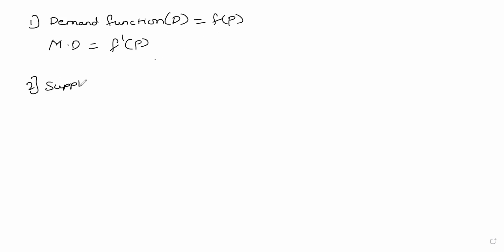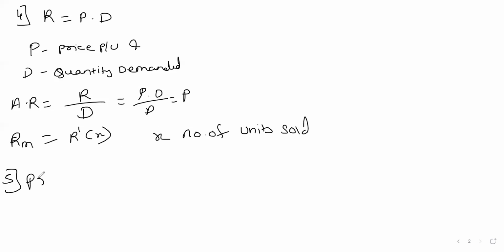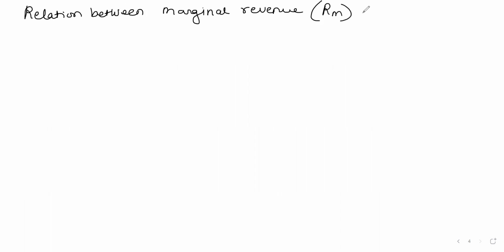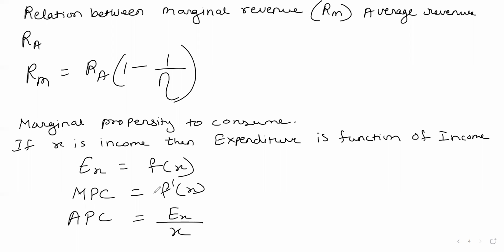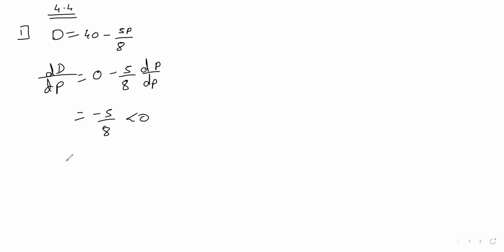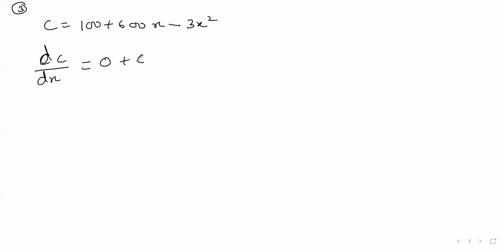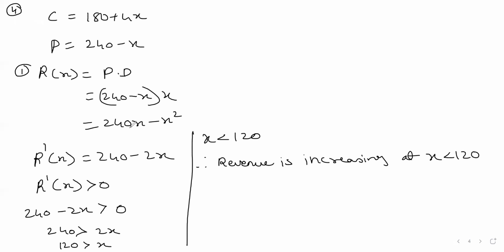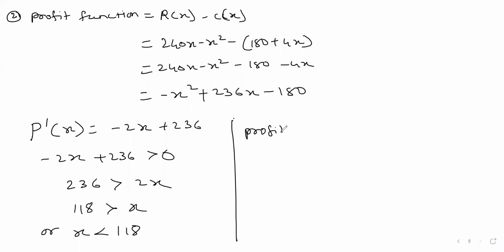APPLICATIONS OF DERIVATIVES IN ECONOMICS EXERCISE 4.4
XII PART 2
ECONOMICS FUNCTIONS
EXERCISE 4.4 SUM 1,2,3,4